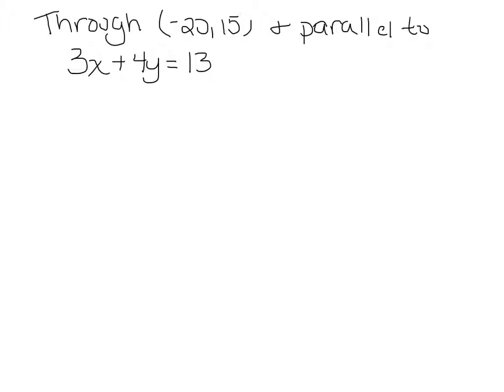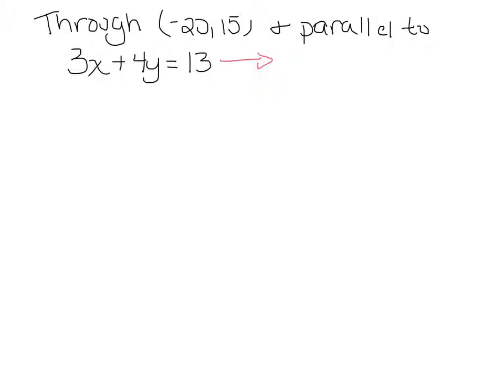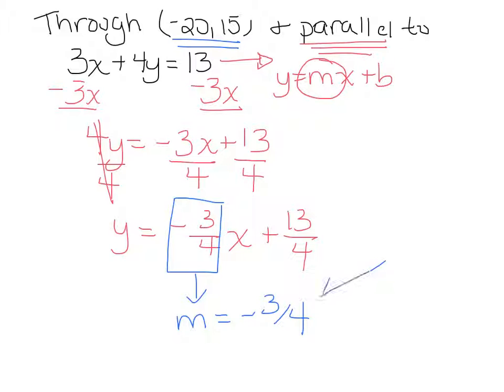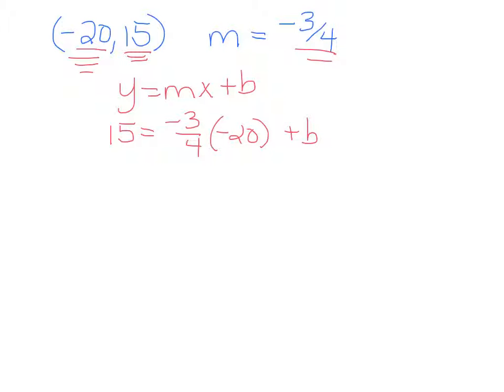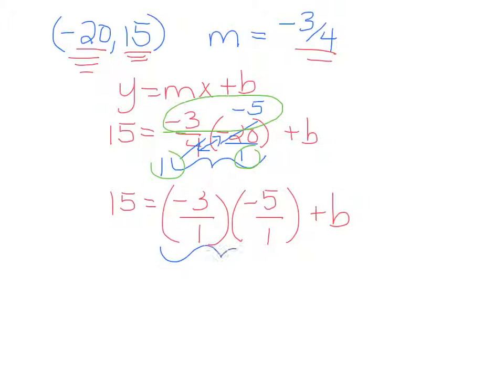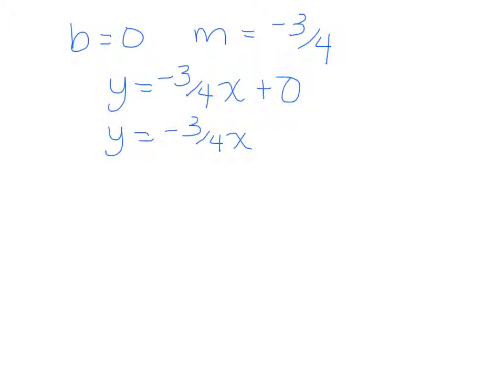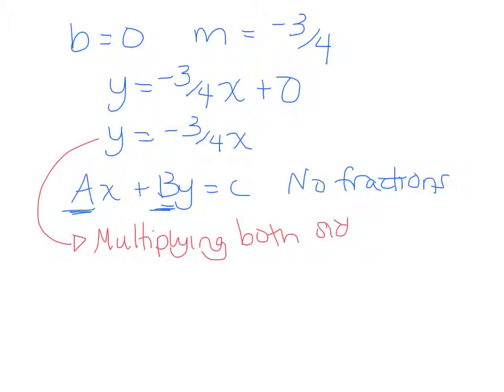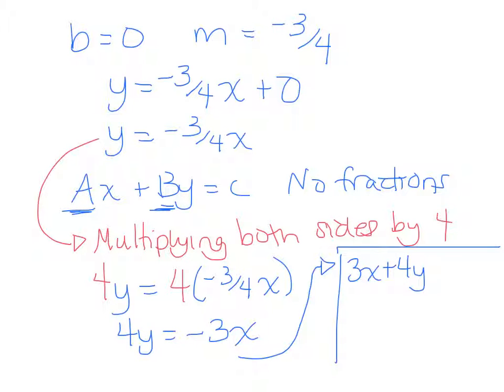MA1140 Unit 1 Homework Question 8